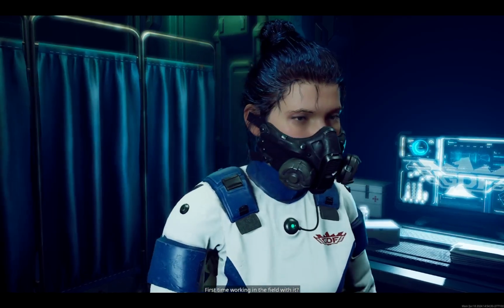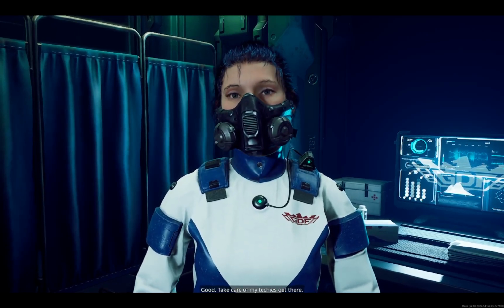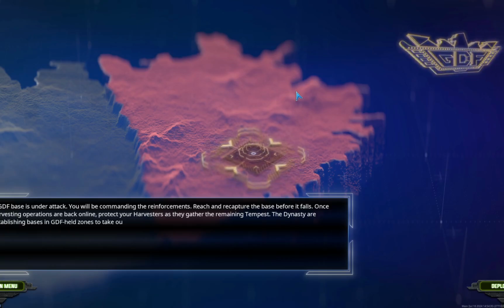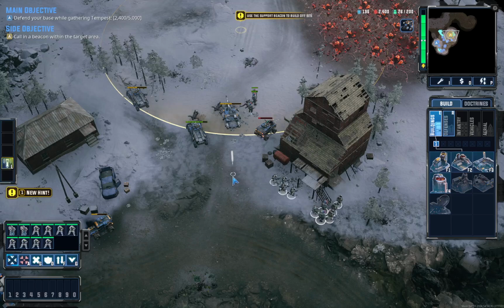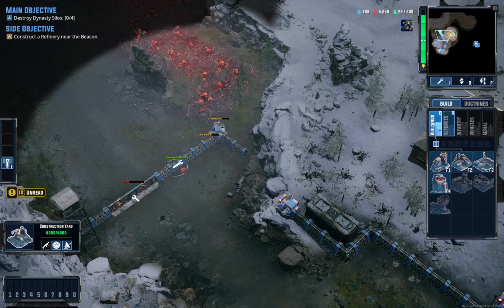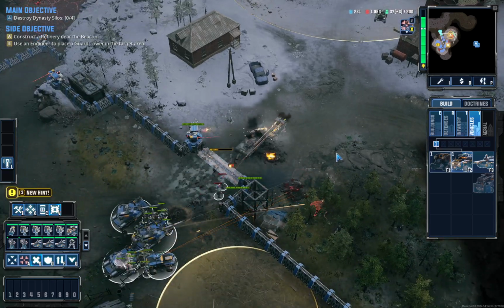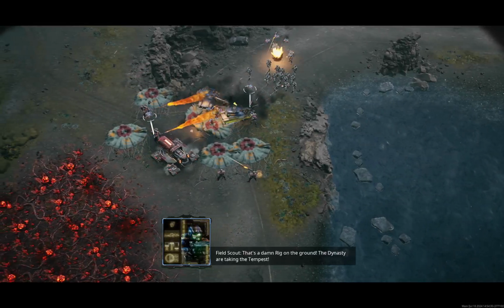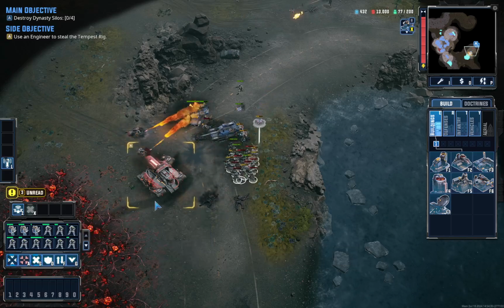Tempest Rising - GDF - Hard Mode - Full Gameplay - New Demo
Command one of three distinct factions in a desperate struggle for power and resources in Tempest Rising - a classic RTS set on Earth after a nuclear war.